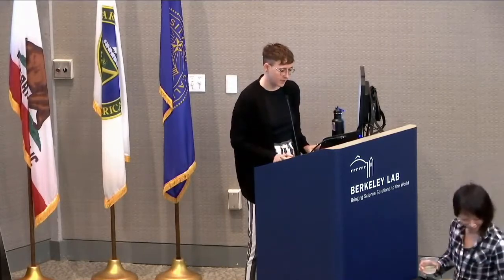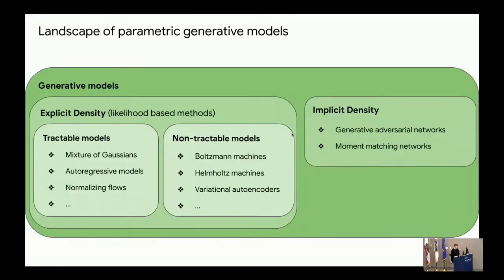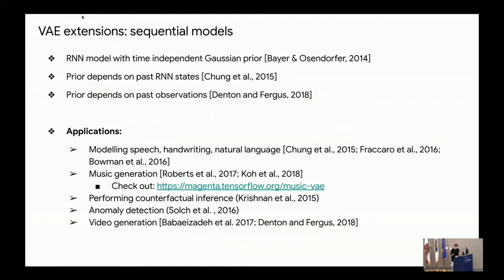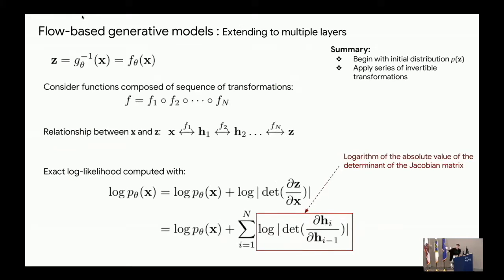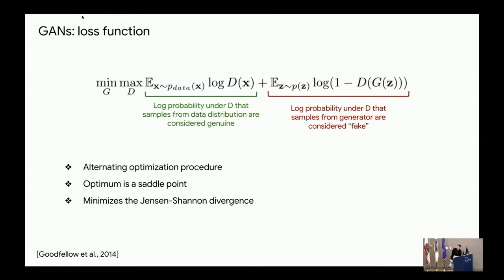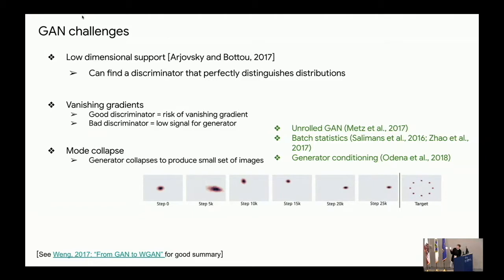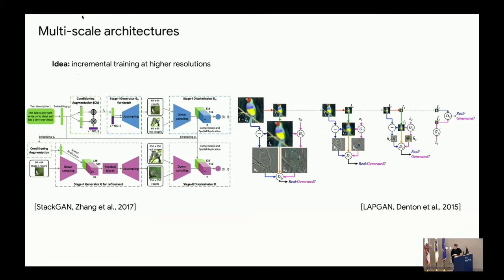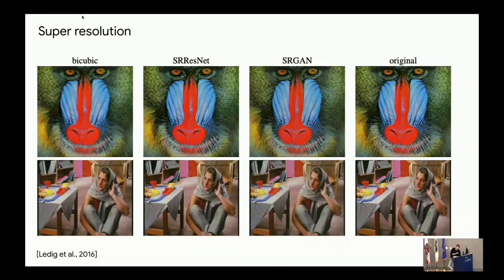12 - Generative Models - Emily Denton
Deep Learning for Science School 2019 - Lawrence Berkeley National Lab